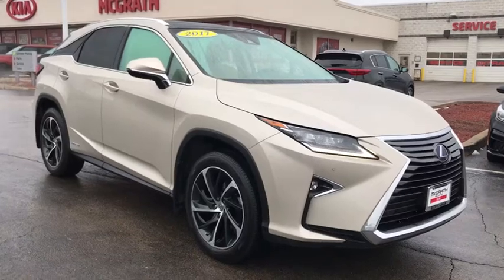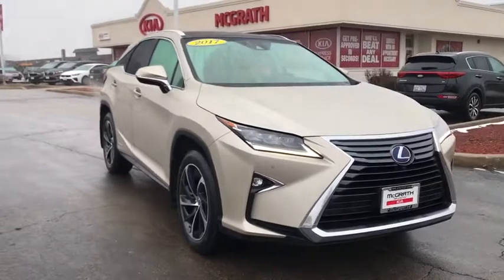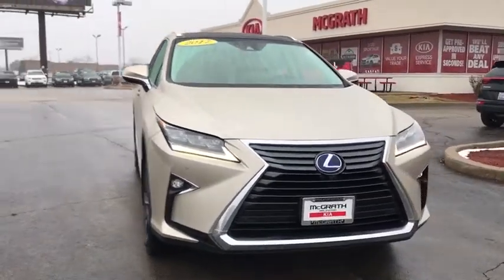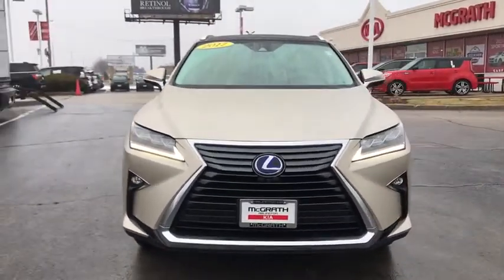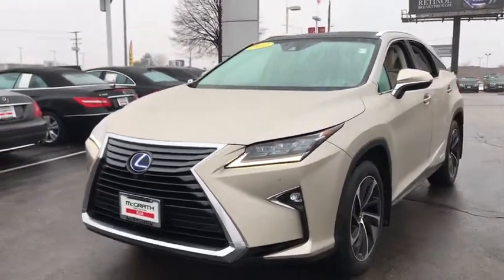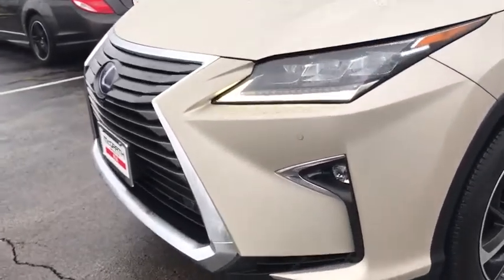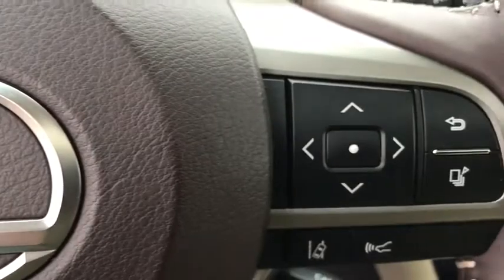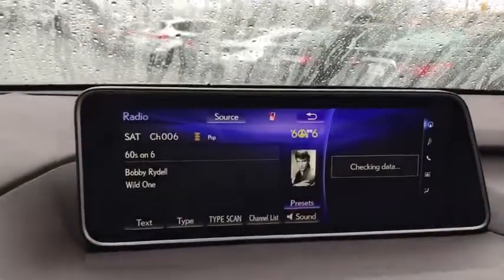2017 Lexus RX Arlington Heights, Buffalo Grove, Des Plaines, Skokie, Glenview, IL P01474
Satin Cashmere Metallic Used 2017 Lexus RX available in Arlington Heights, Illinois at McGrath Arlington Kia. Servicing the Buffalo Grove, Des Plaines, Skokie, Glenview, IL area

1400 E. Dundee rd

Lexus 2017 RX 450h 3.5L V6 DOHC VVT-i 24V, AWD, Tan Leather, **ALLOY WHEELS**, **AWD!**, **BACK UP WARNING SENSORS!**, **BLIND SPOT MONITOR**, **BLUETOOTH HANDS-FREE CALLING!**, **CAR PLAY SMART PHONE COMPATIBLE**, **CERTIFIED BY CARFAX- NO ACCIDENTS AND ONE OWNER!**, **HEATED AND COOLED LEATHER SEATS**, **HEATED STEERING WHEEL**, **KEYLESS ENTRY**, **LOW MILES**, **MEMORY SEATS**, **MP3 / IPOD COMPATIBLE!**e, **NAVIGATION!**, **PANORAMIC MOONROOF!**, **POWER LIFT GATE**, **POWER SEATS**, **REAR VIEW BACK-UP CAMERA!**, **SMART KEY ACCESS**, HYBRID SAVE THOUSANDS ON GAS, VERY CLEAN UNIT. Odometer is 12927 miles below market average!brMcGrath Arlington Kia is a full service Dealership. We proudly offer the highest quality New and Pre owned cars with the best value and this one is no exception.